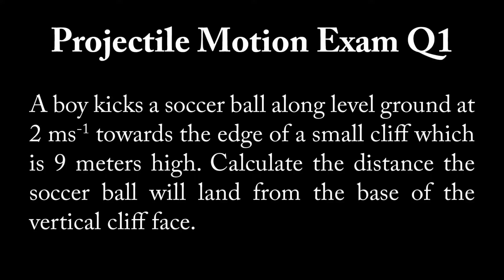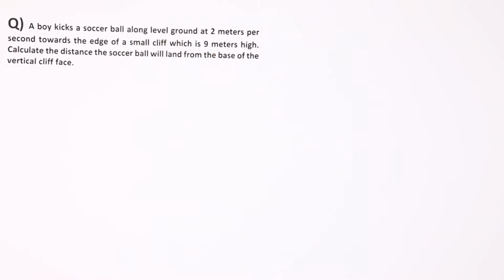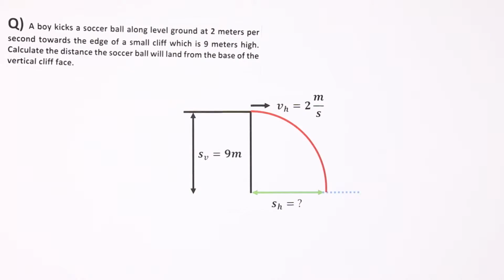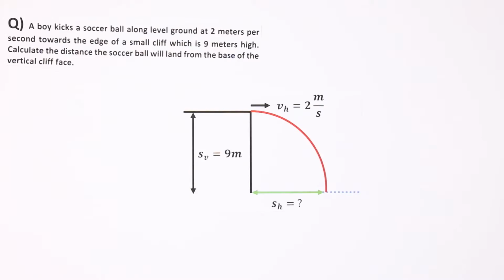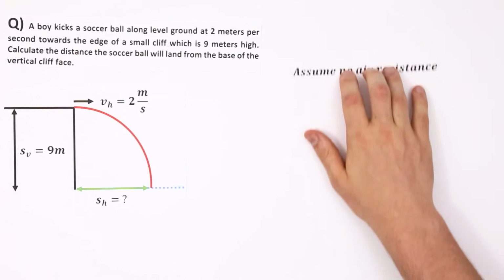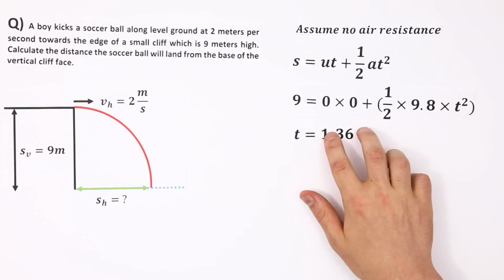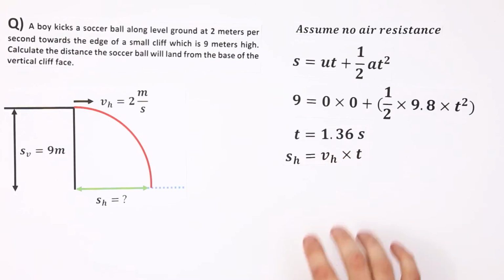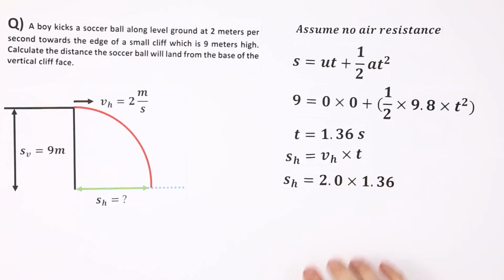Projectile Motion Exam Question 1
This exam question was taken directly from a 2016 year 12 exam.

Please consider sharing this video to help us grow, and continue to make content in the future!